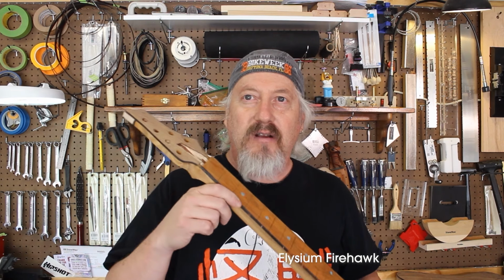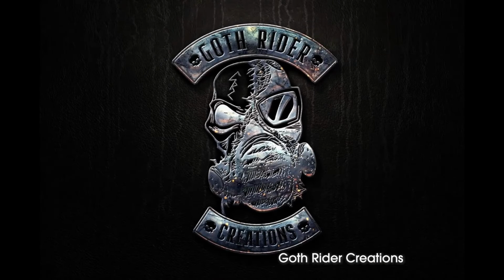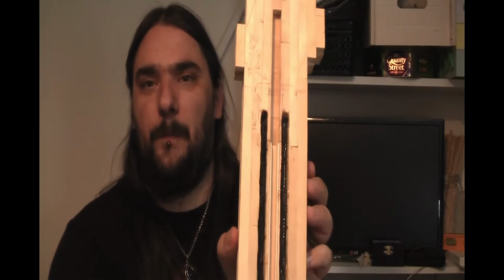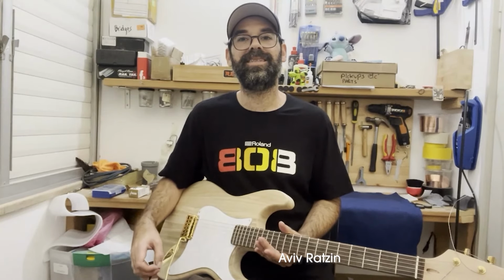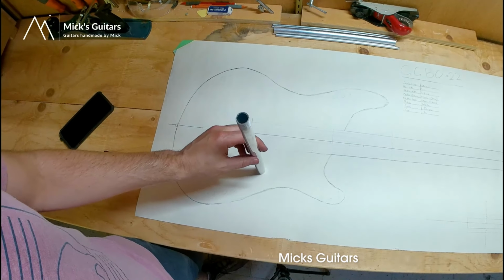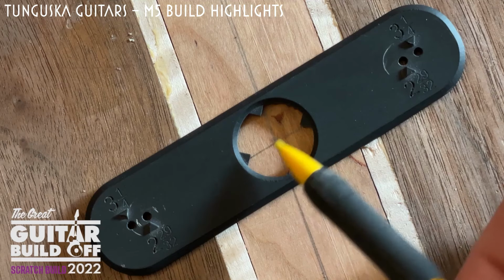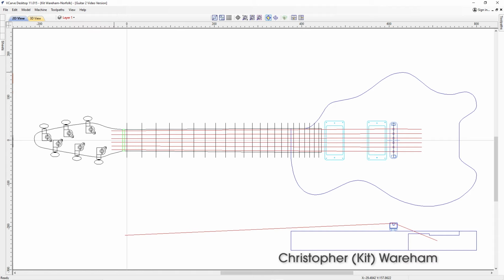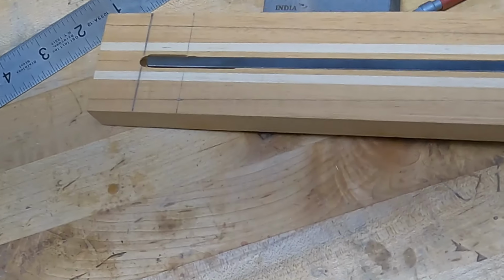Great Guitar Build Off 2022 | Some Highlights from the Scratch, Kit and Freestyle Categories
Here are some highlights from many of the Scratch, Kit and Freestyle Build competitors: All of these builders, and more, can be found on the GGBO 2022

Chapters:
0:00 Sweet T Guitars - Scratch Build
0:34 Adair Guitars - Scratch Build
1:11 Benedikt Gerhard - Scratch Build
1:41 Chris Brown - Scratch Build
2:11 Colin - Beyer Works - Freestyle
2:50 FAV Guitars - Freestyle
3:20 Gerasimos Batas - Scratch Build
3:50 Elysium Firehawk -
4:20 Goth Rider Creations - Scratch Build
4:50 Strutt Guitars - Harry Cox - Scratch Build
5:19 Bernhard Klier - Scratch Build
5:50 Jeff Proulx - Scratch Build
6:23 Michael McDowell - Scratch Build
6:54 Michael Primes - Freestyle & Scratch Build
7:24 Nicky van Drill - Scratch Build
7:56 Austin Cerny - Scratch Build
8:14 Rand Mock - Scratch Build
8:47 Taiho Guitars - Kit Build
9:18 Bonehead Guitars - Scratch Build
9:49 Kurvy Woodworking - Scratch Build
10:19 Mangled Guitars - Scratch Build
10:48 Domenico-Anuallaf - Scratch Build
11:18 Aviv Ratzin - Kit Build
11:48 Mick’s Guitars - Scratch Build
12:18 Tunguska Guitars - Scratch Build
12:48 Ravencroft Guitars - Scratch Build
13:19 Child of Animus - Scratch Build
13:49 Colin Lloyd - Scratch Build
14:23 Fishman GuitarMonger - Kit Build
14:51 Martin Roberts - Freestyle
15:19 Skint Guitars - Scratch Build
15:49 Nisse’s Guitars - Kit Build
16:19 Christopher (Kit) Wareham - KitWN - Scratch Build
16:49 Paul Cavalloro - Freestyle

SOCIAL

OTHER